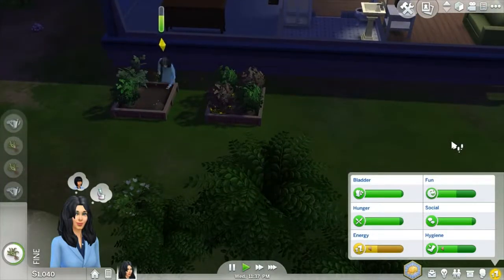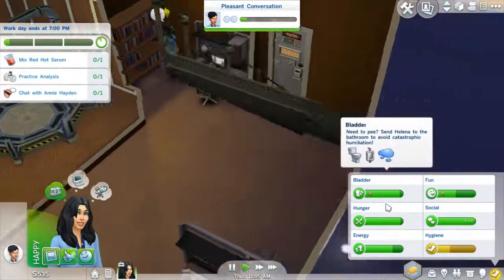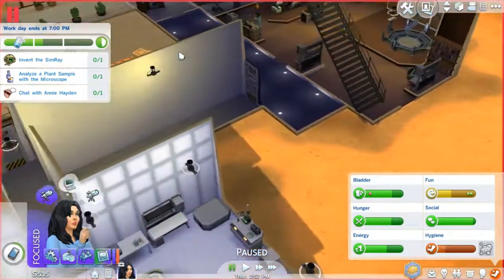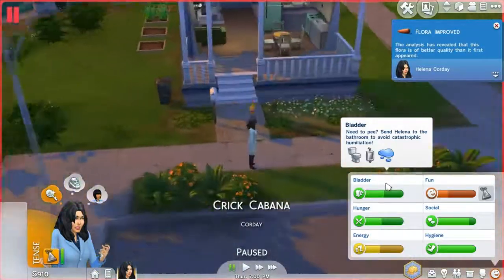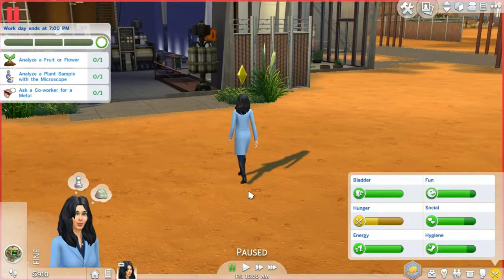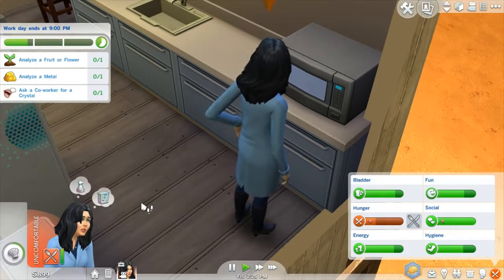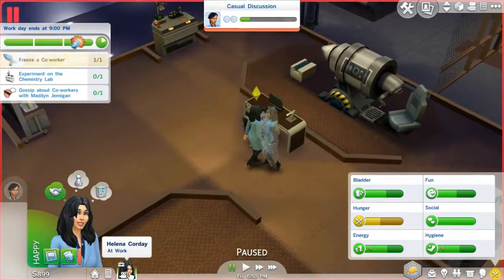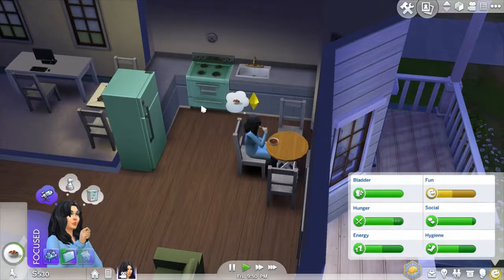Let's Play TS4 Get to Work Part 4, Promotion!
See the playlist for this series

Helena spends some much needed time on her garden, then earns another promotion.